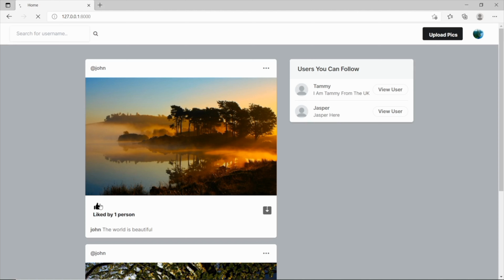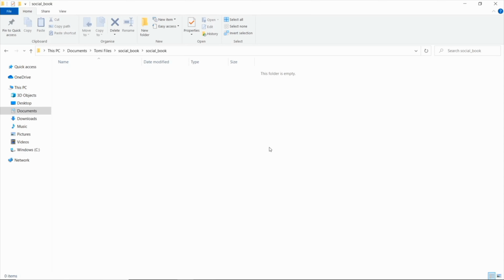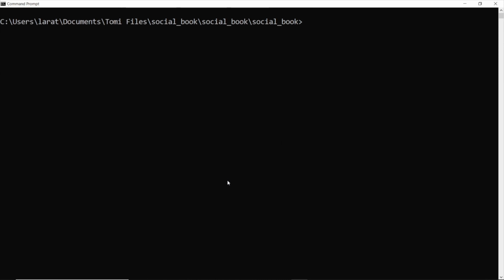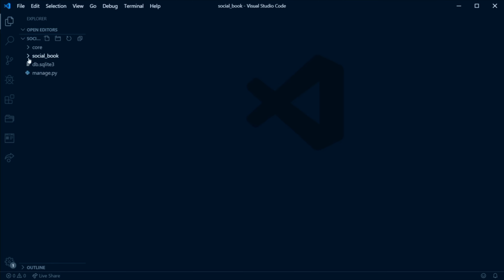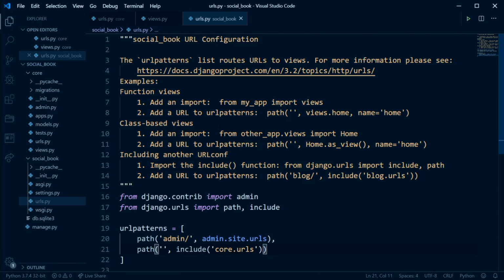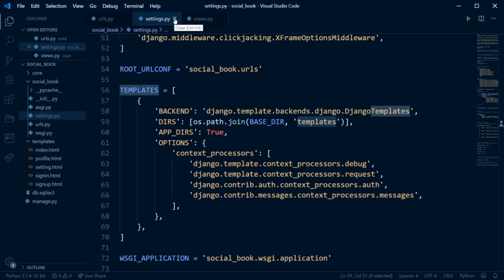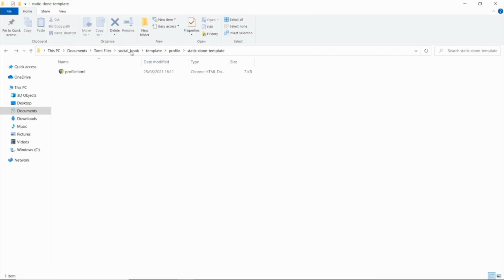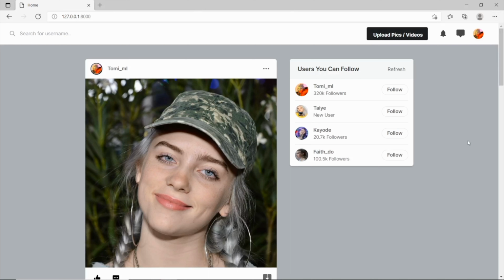Django Social Media Tutorial | Build A Social Media App With Django (Part 1/4)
In this video, you will learn how to build a simple social media application using django.